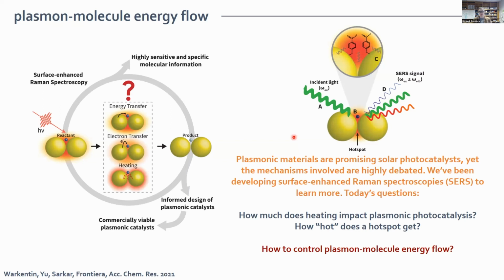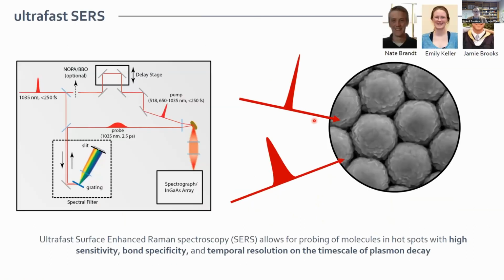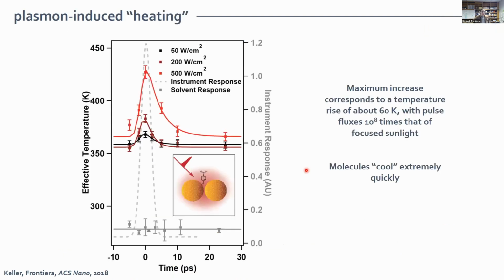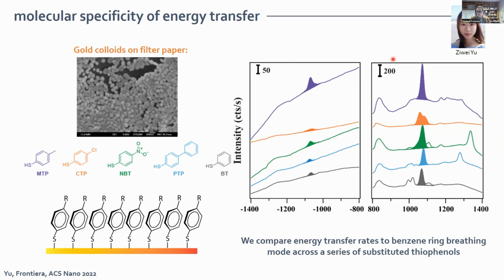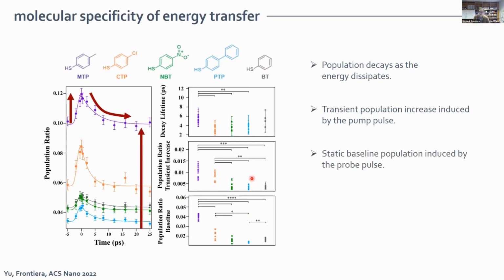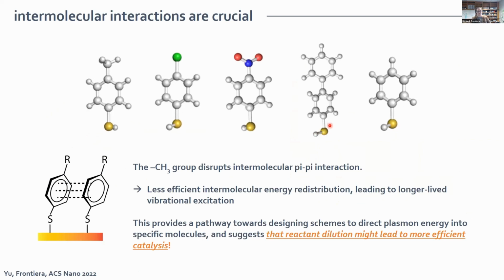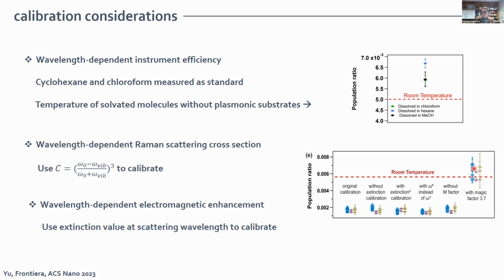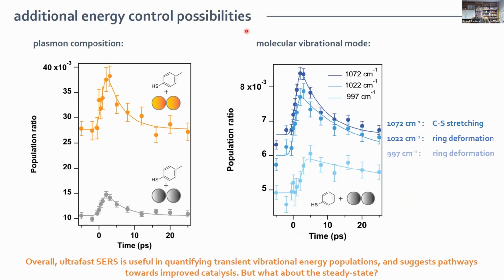Renee Frontiera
Ultrafast and Steady-State Raman Thermometry of Plasmon-Molecule Systems